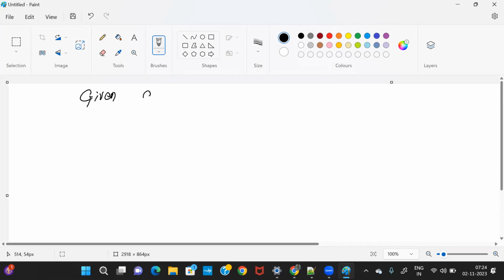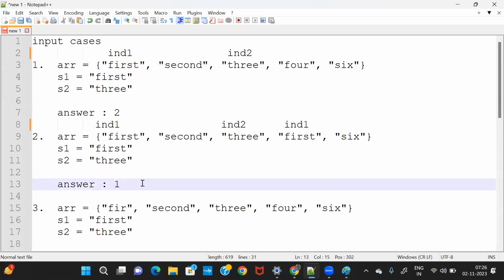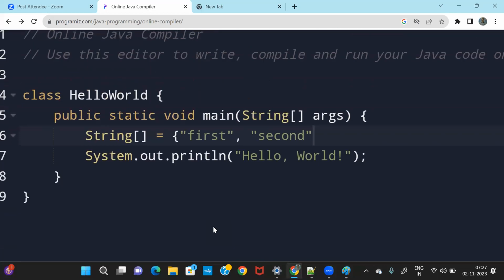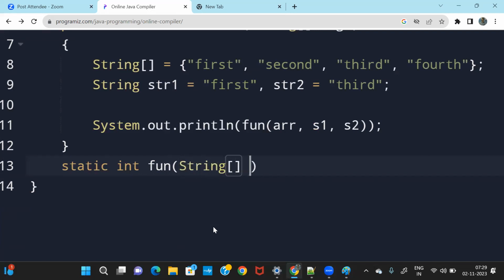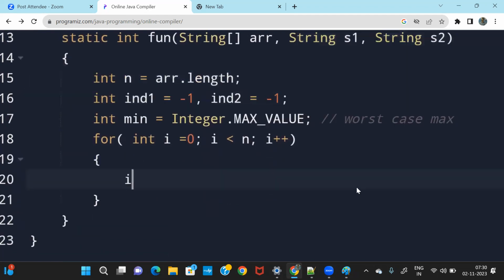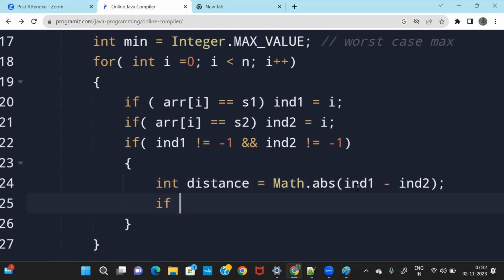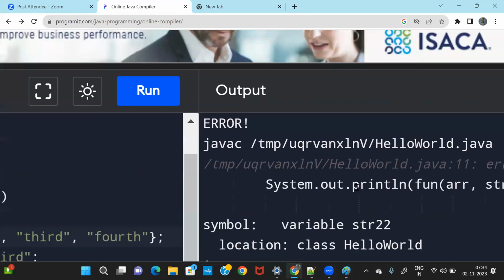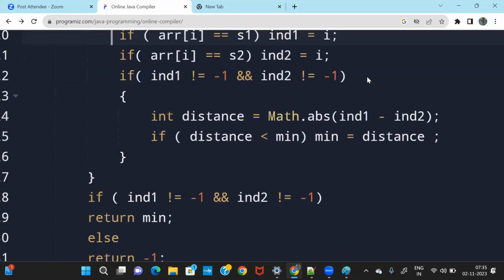distance between strings from a list of sttrings